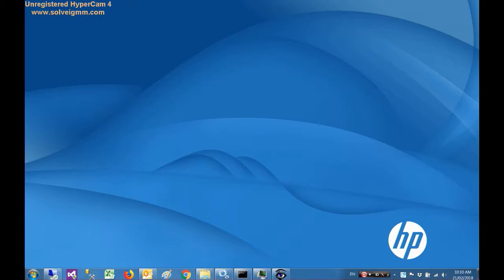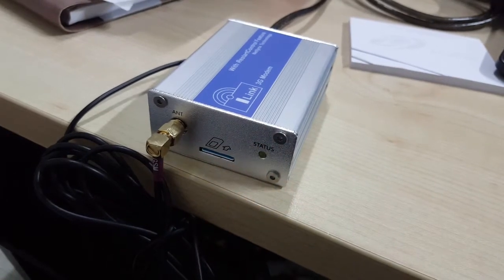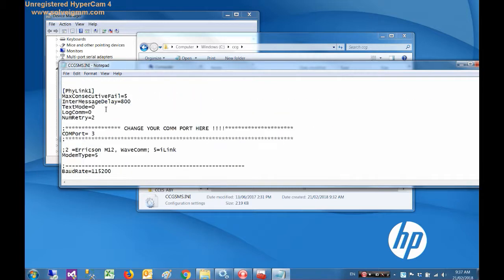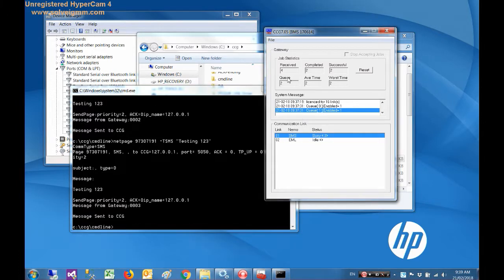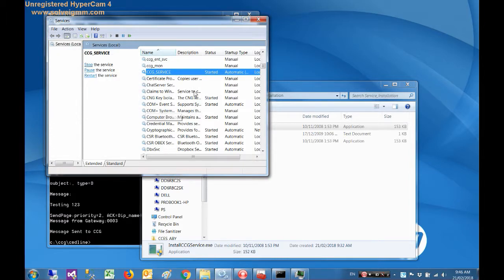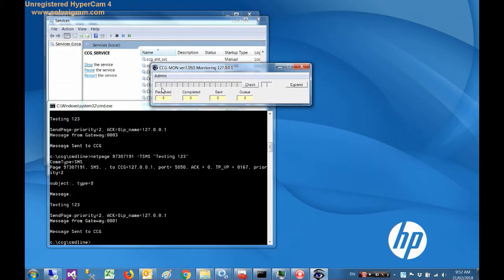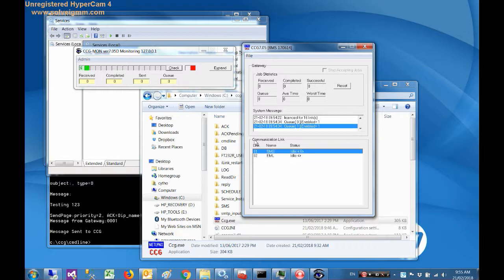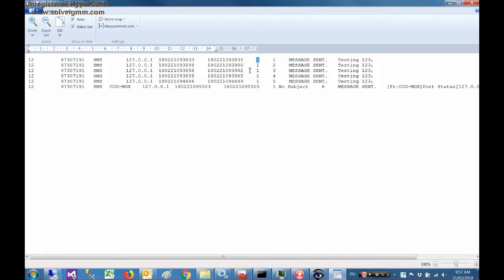part1 ccg installation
This video shows you how to install the CCG and iLink modem